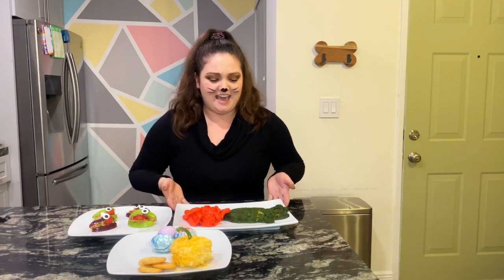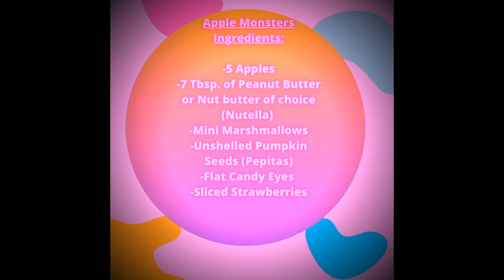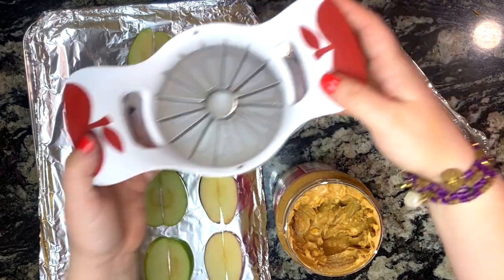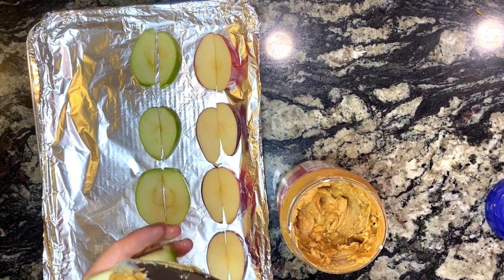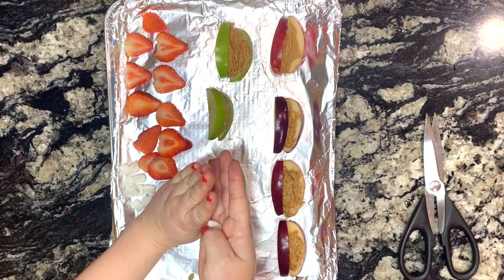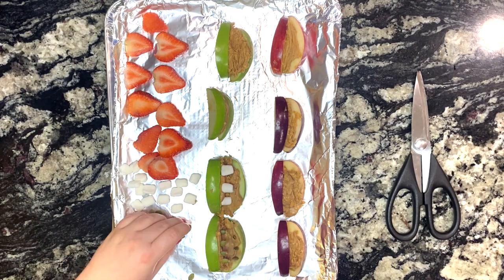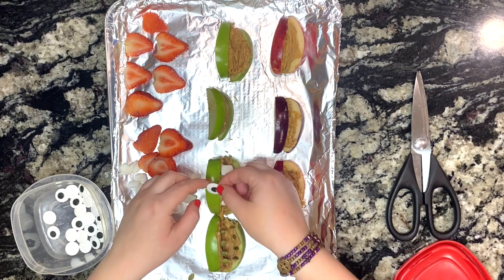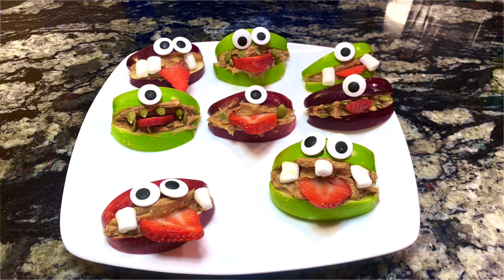MIAMI COOKING APPLE MONSTERS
APPLE MONSTERS